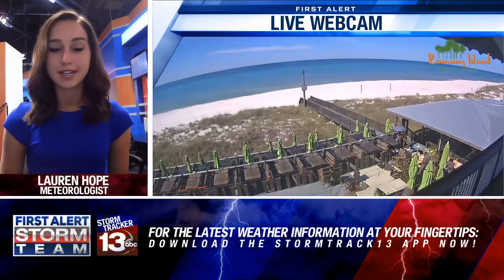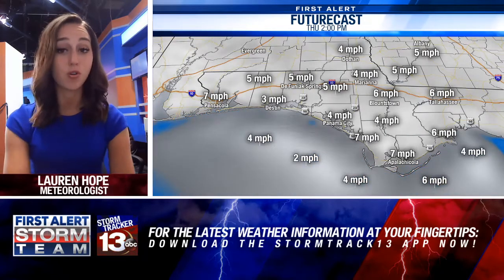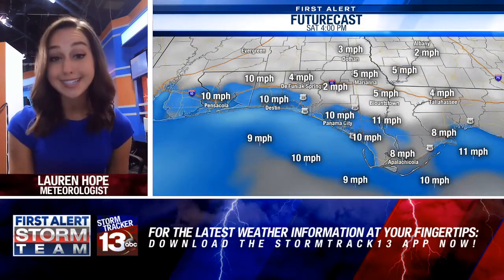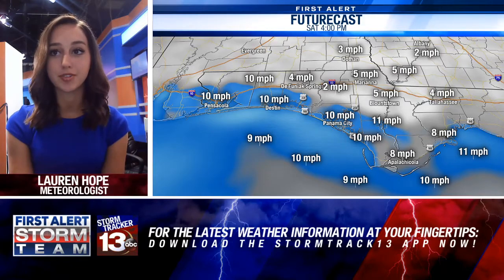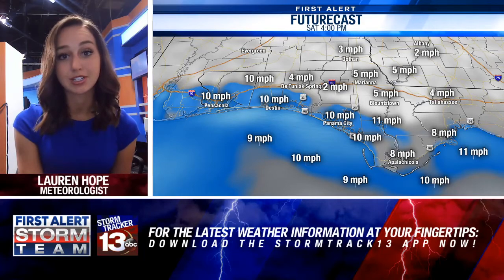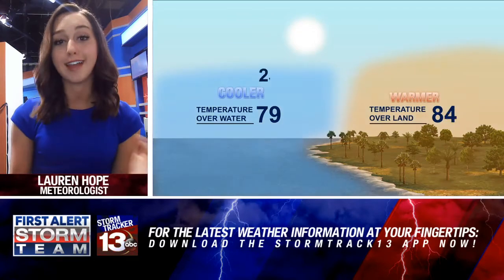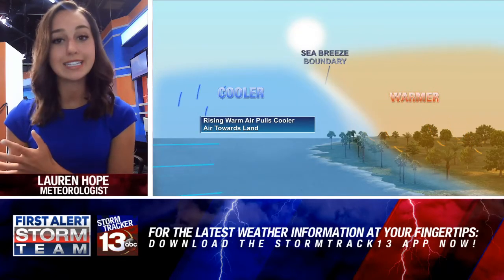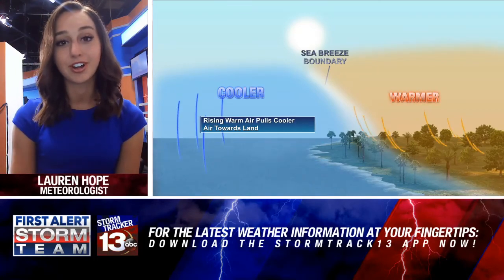HomeSchool Help: Why does it tend to be breezier near the coast?